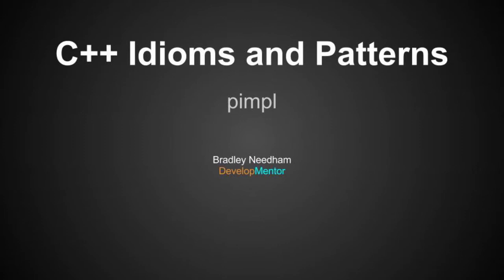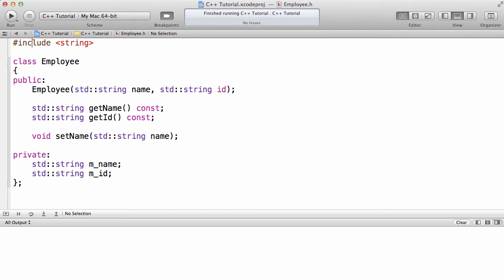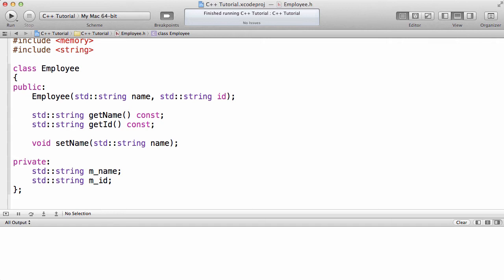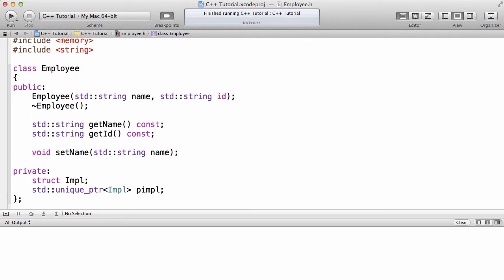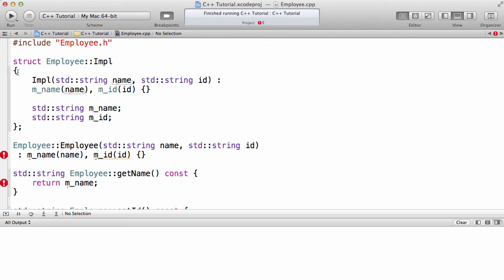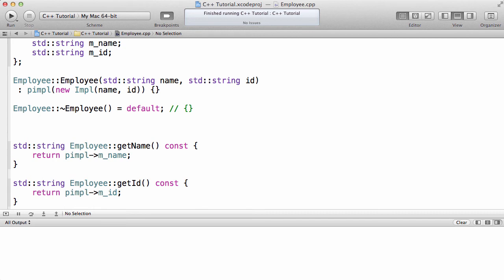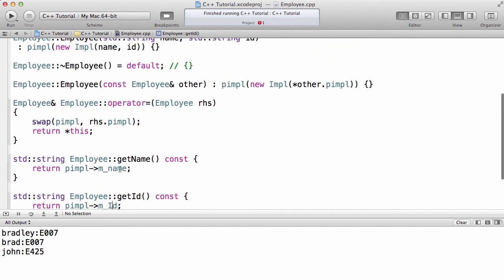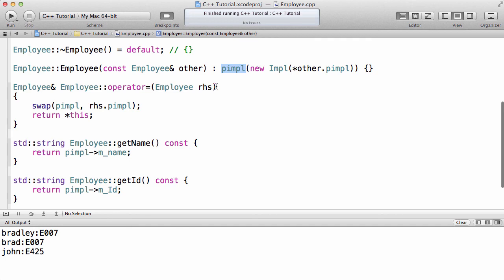C++ - pimpl idiom